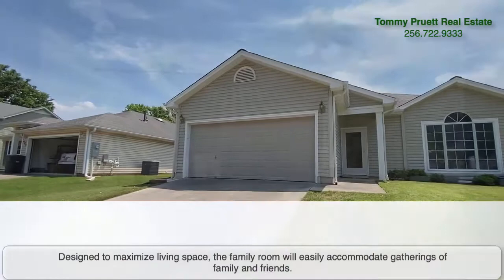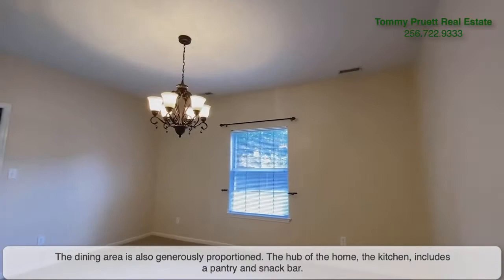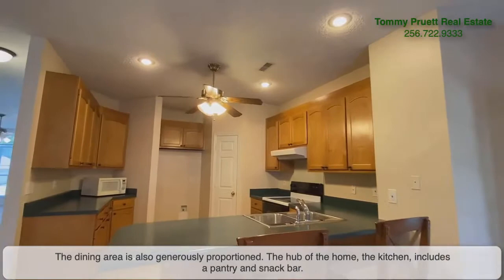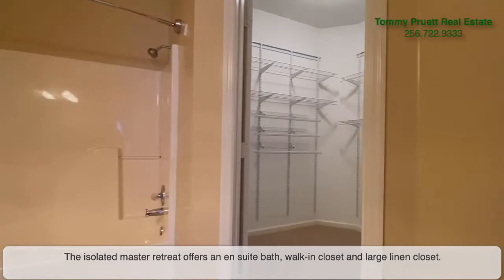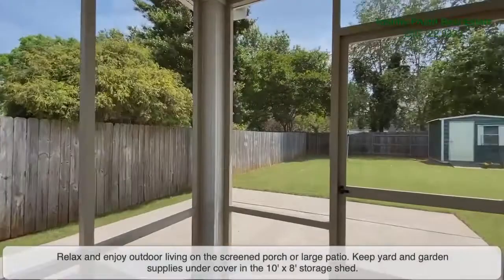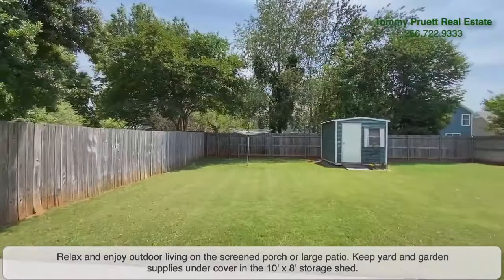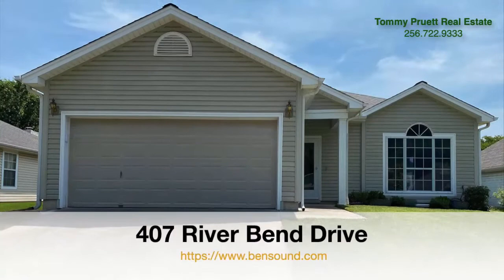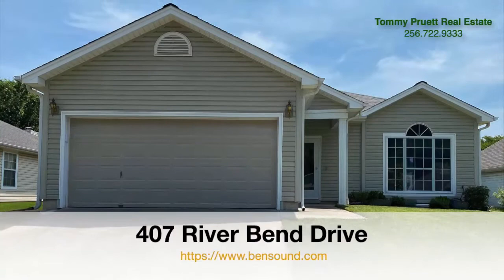407 River Bend Drive Home Movie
Located in Wheeler Bend, this 3 bed, 2 bath home has been lovingly maintained.